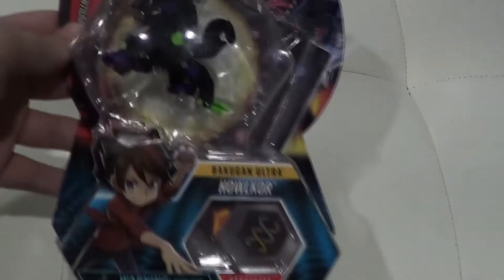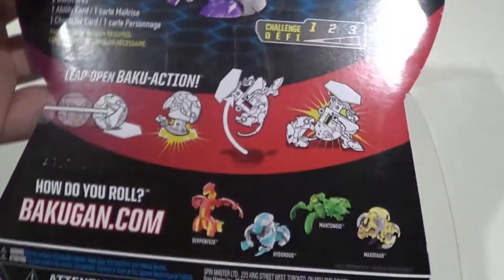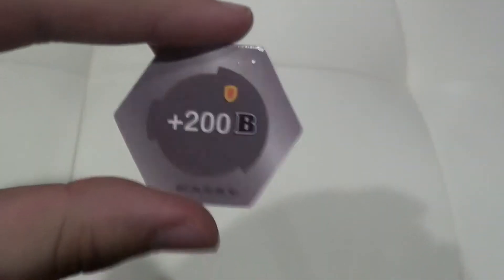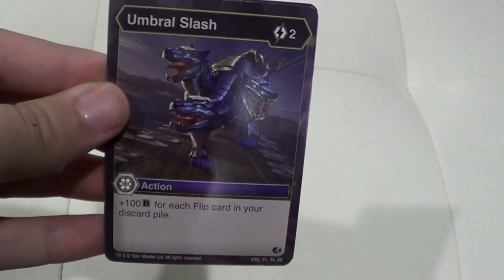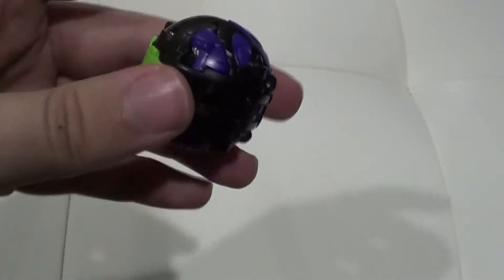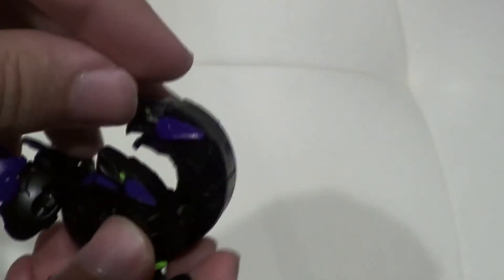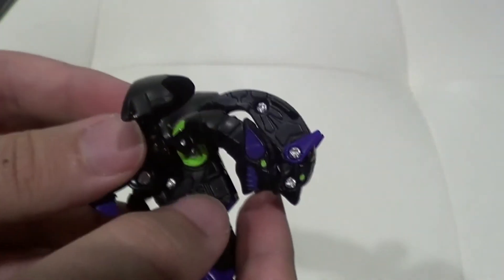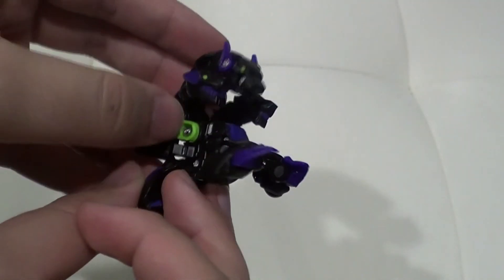Bakugan Howlkor Ultra Unboxing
I like the complexity of these ultras.